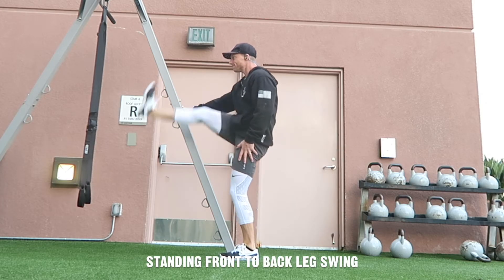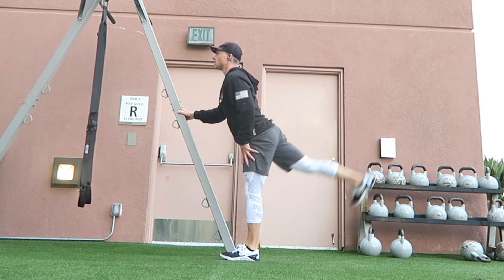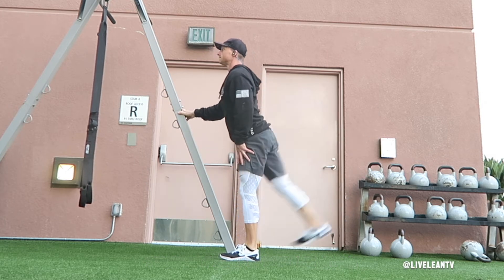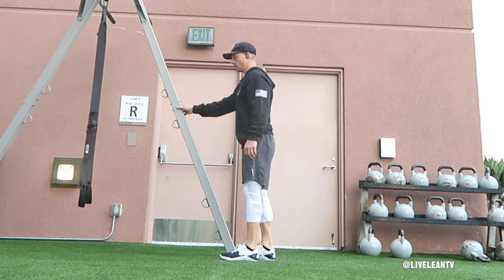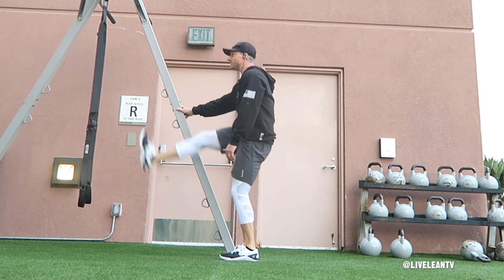How To Do A STANDING FRONT TO BACK LEG SWING | Exercise Demonstration Video and Guide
The Standing Front to Back Leg Swing is an excellent dynamic warm up that helps loosen the hips and improve hip mobility. To get started:
1. Stand beside a sturdy object and hold on to it for balance with your closest hand.
2. With your chest up and looking straight ahead, swing one leg forward as high as you can, then reverse the swing back behind your body.
3. Complete all the reps with one leg, then switch legs and repeat.